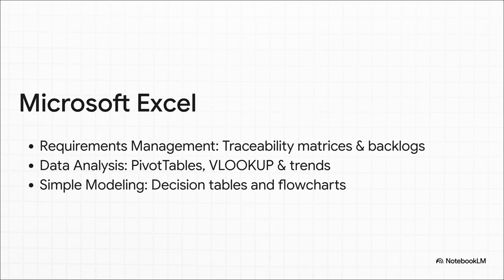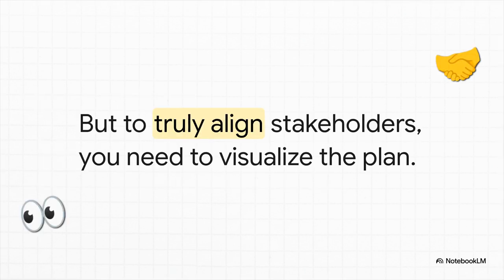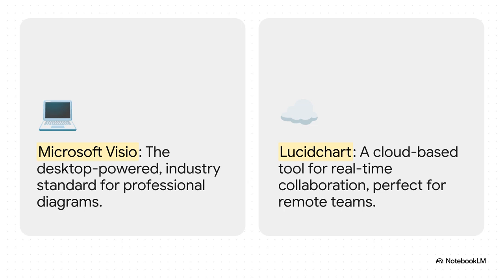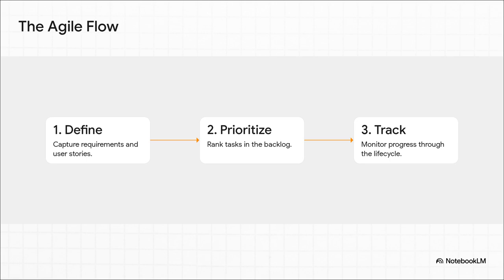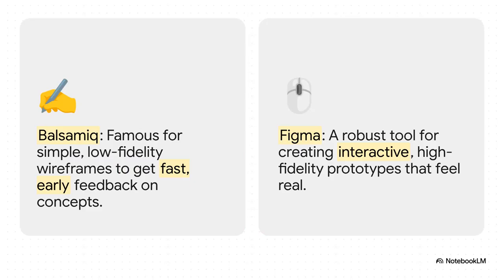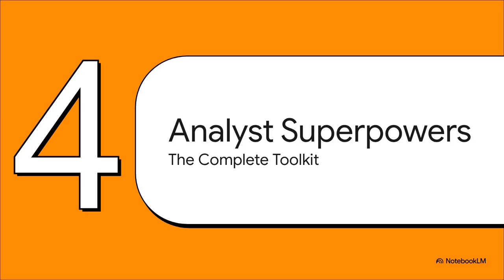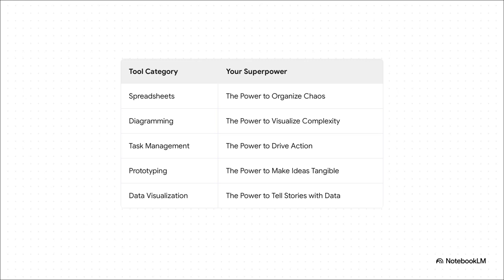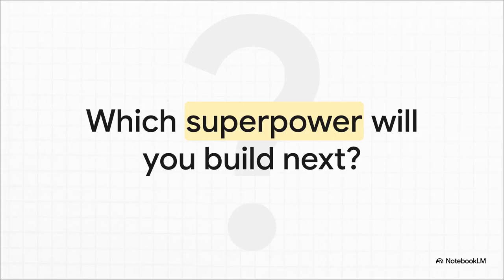Top 5 Business Analysis Tools Every BA Should Know